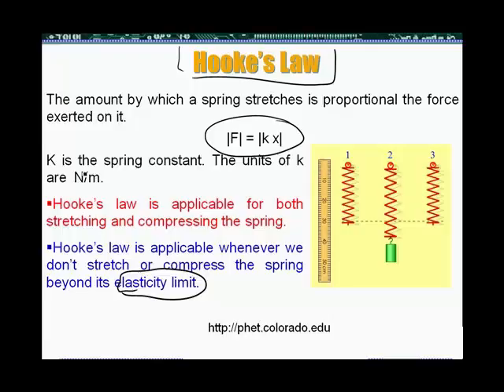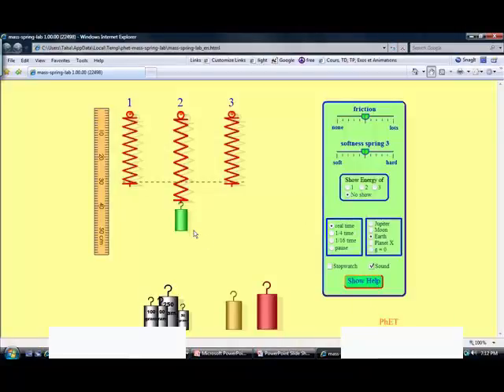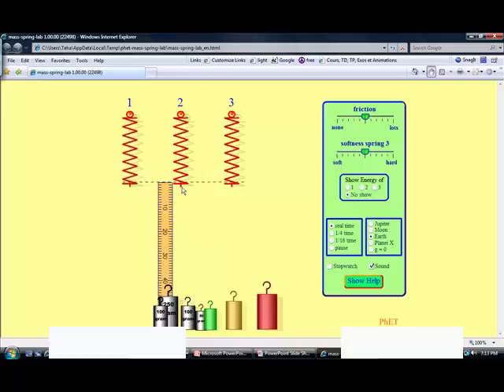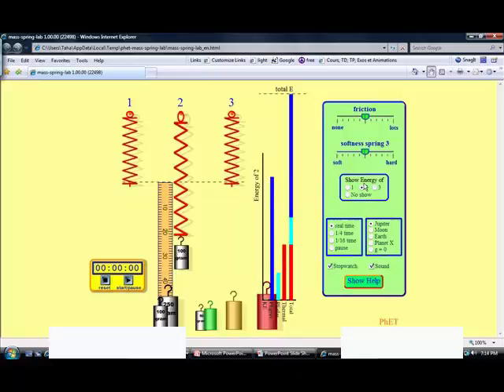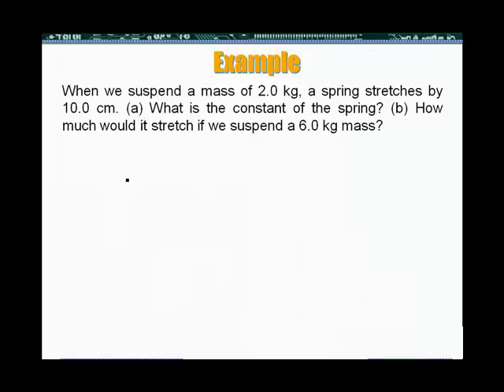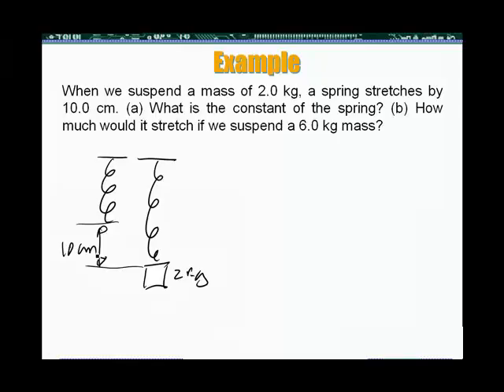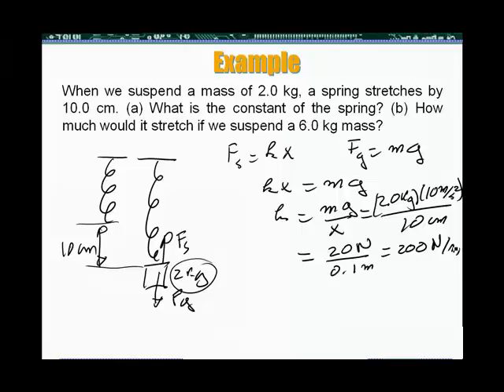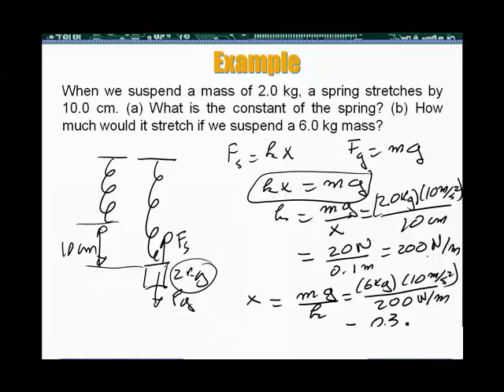CP Topic02 Energy Hookes Law